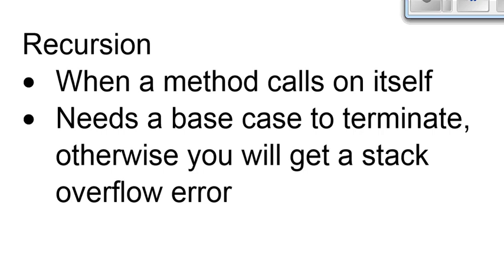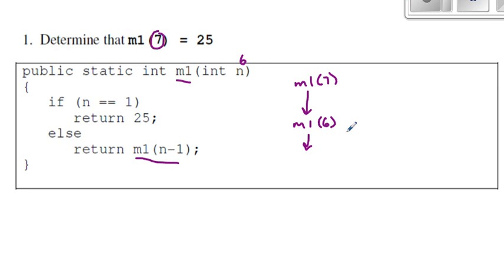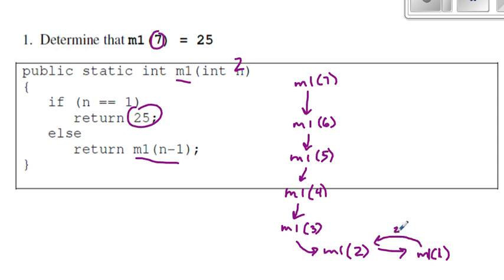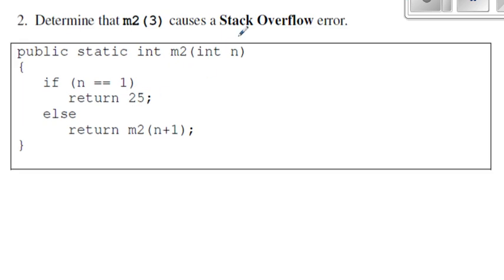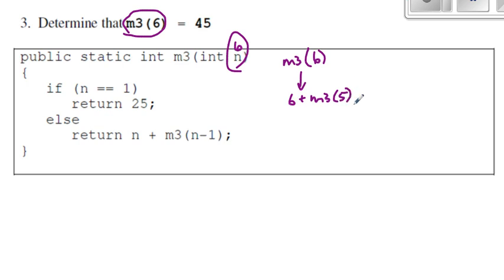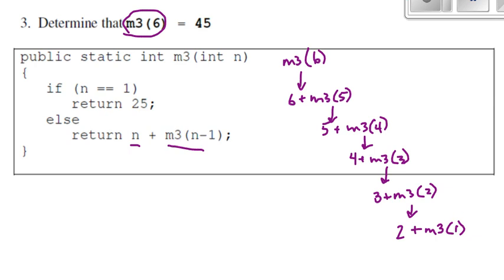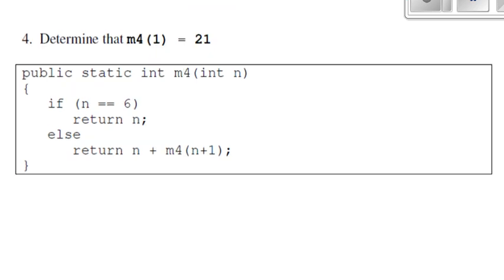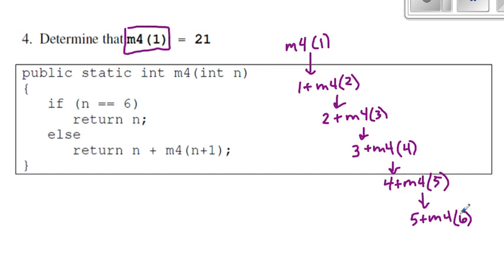Recursion Exercises 1 to 4